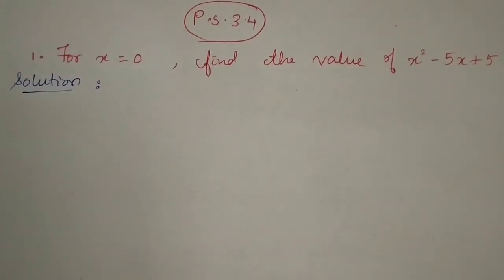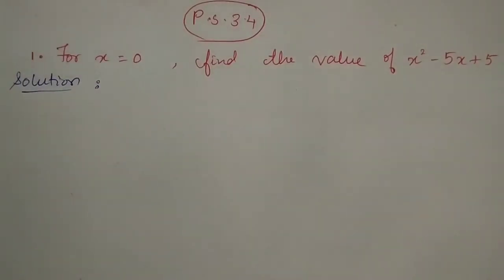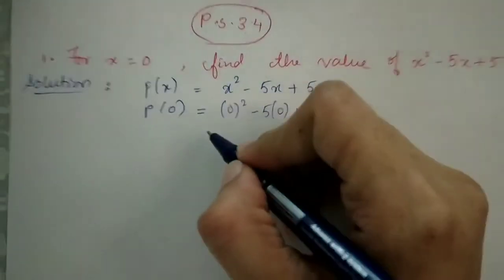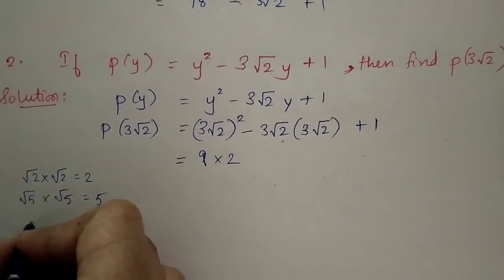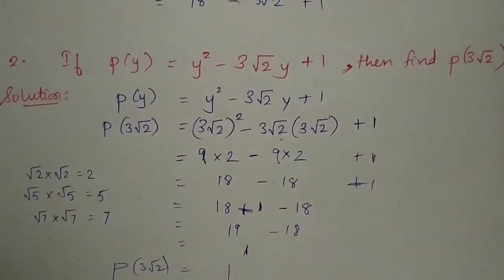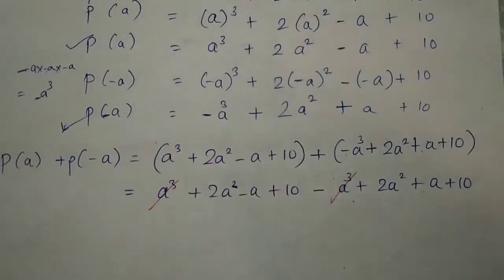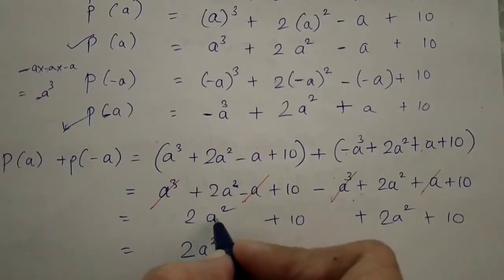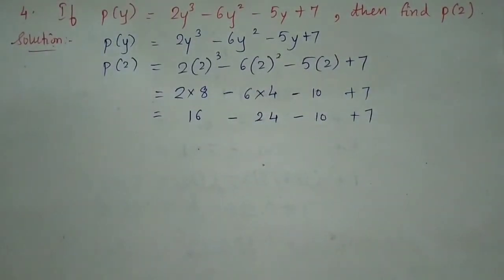Class 9 | Maths 1 | Chp. 3 . Polynomials | P.S. 3.4